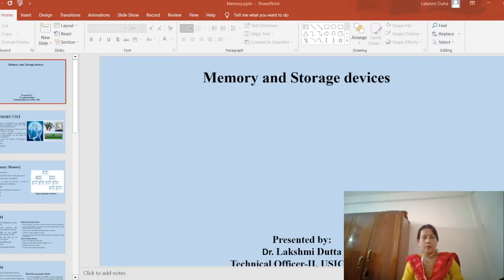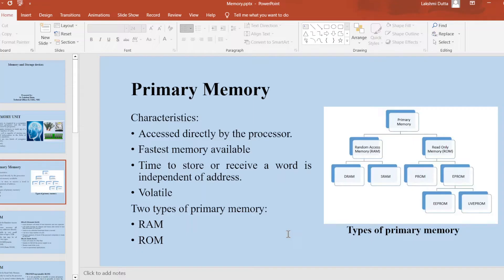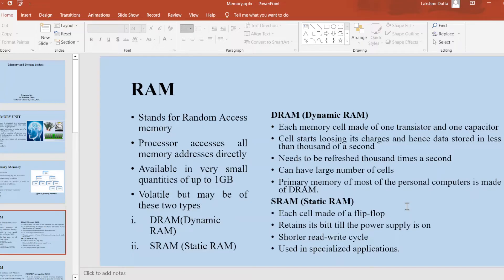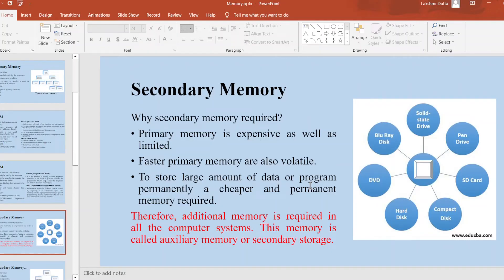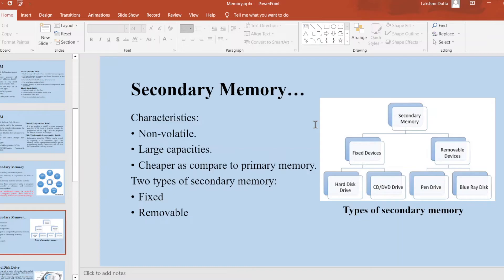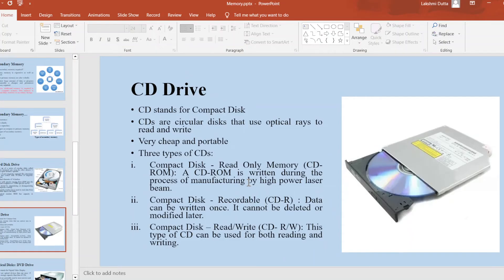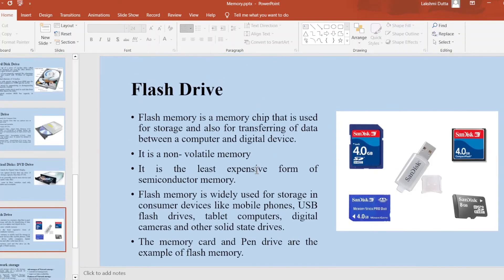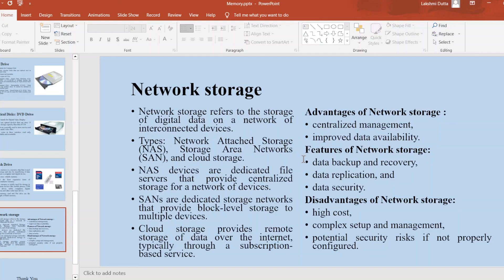Memory and Storage Device